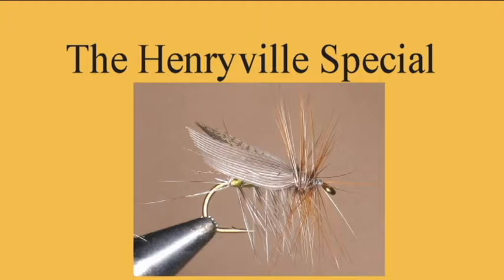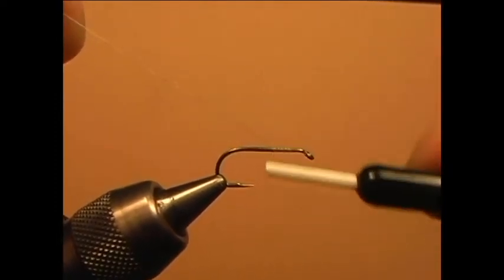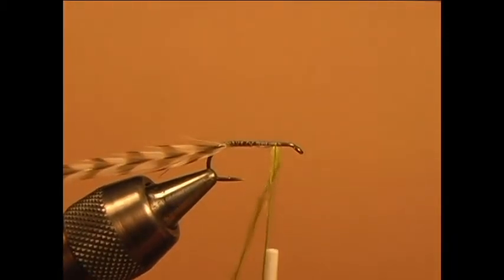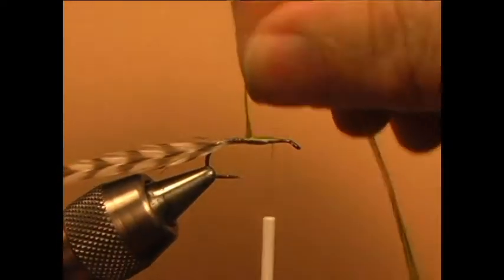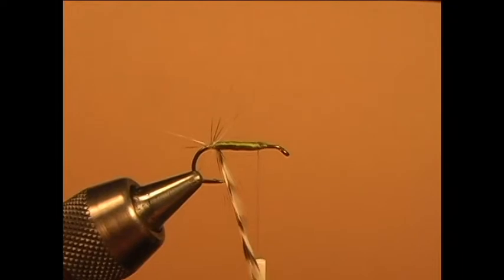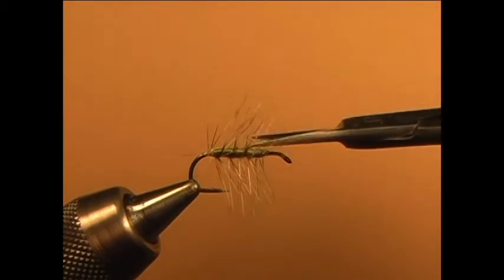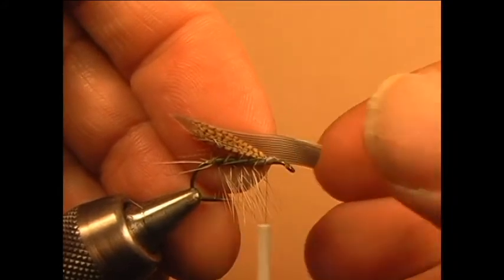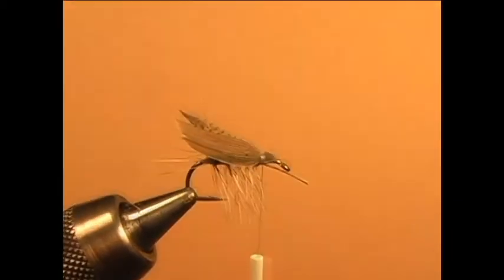Henryville Special Dry Fly